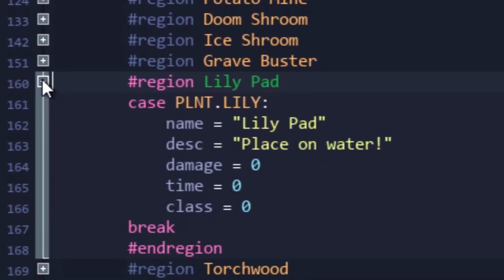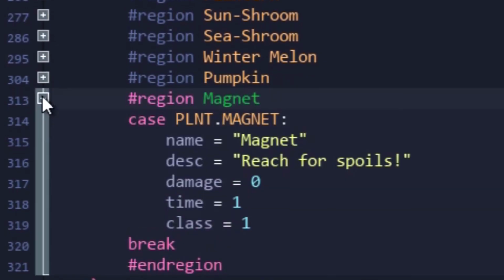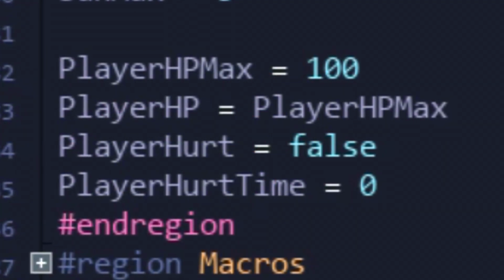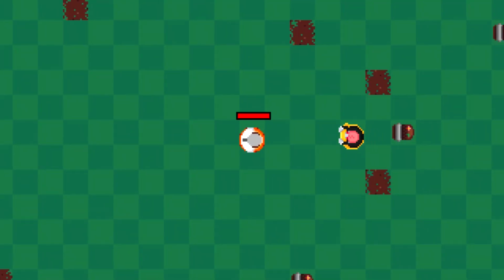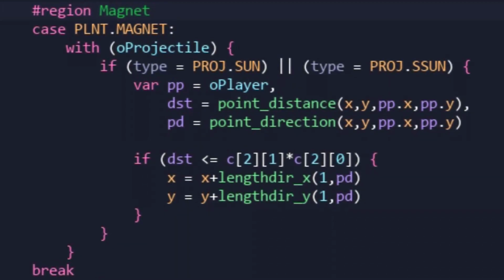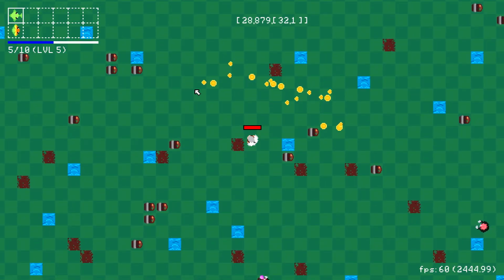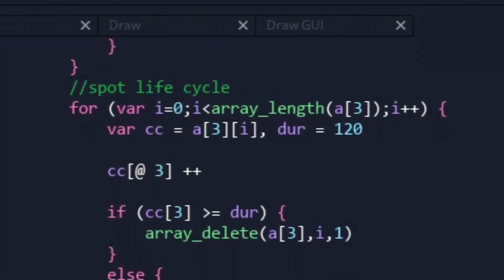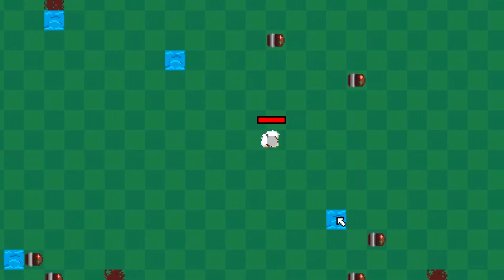I've given these plants new life! - Plants vs. Vampires #15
The (proper) mashing of Plants vs. Zombies and Vampire Survivors has officially begun!